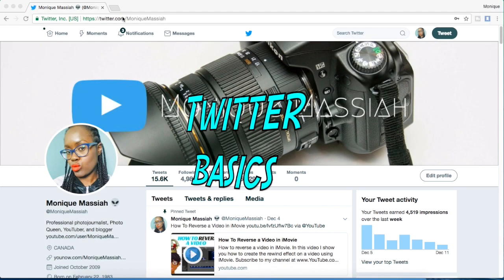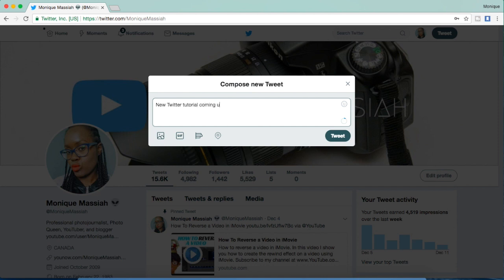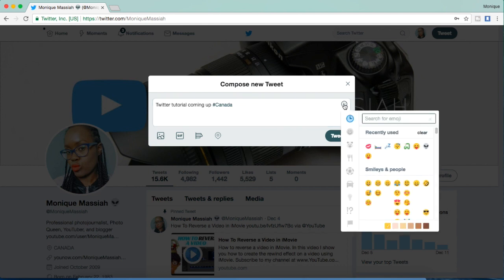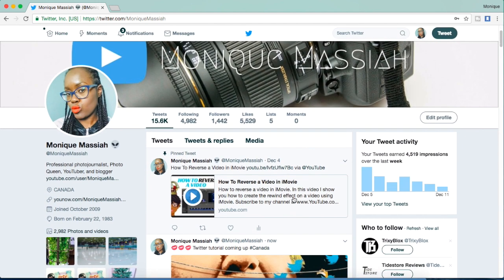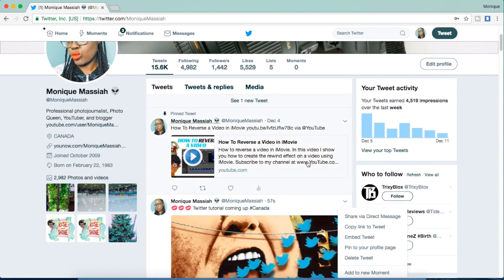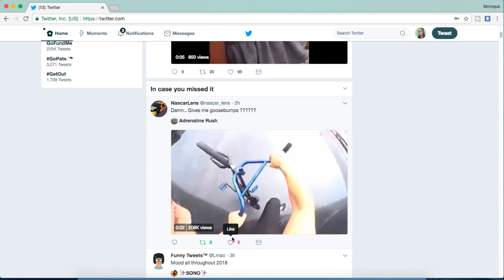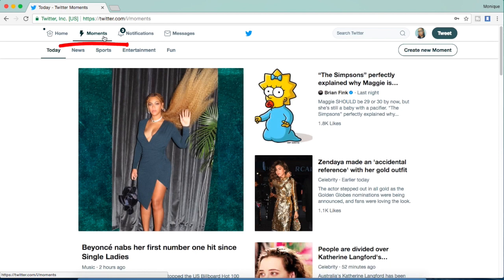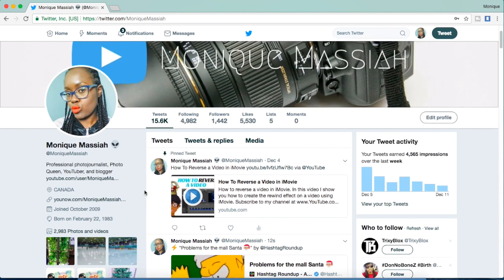Twitter Basics Tutorial- how to tweet, pin, retweet, reply, hashtags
Learn the basics of twitter in this tutorial. I show you how to compose a tweet, how to retweet, how to send a direct message and how to pin a tweet on your page. I also explain hashtags and the @ symbol on your twitter handle.